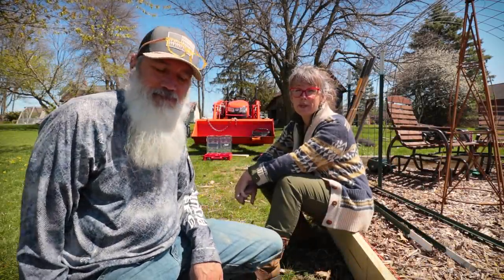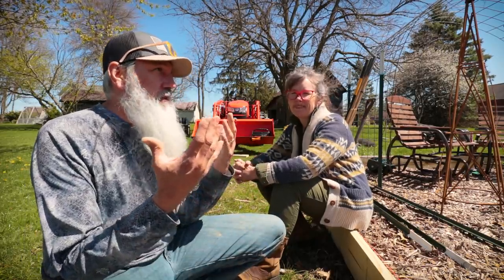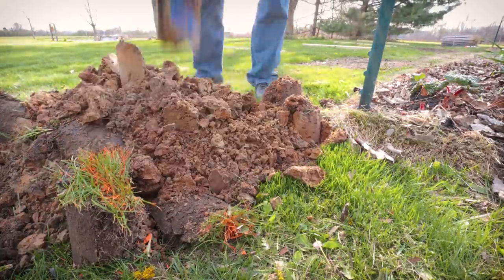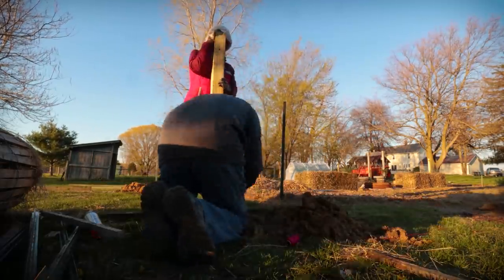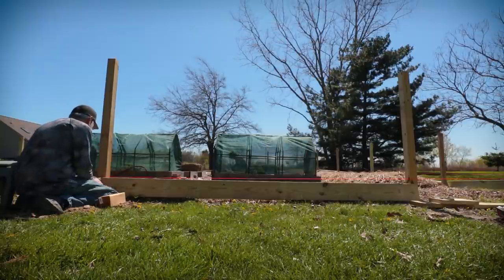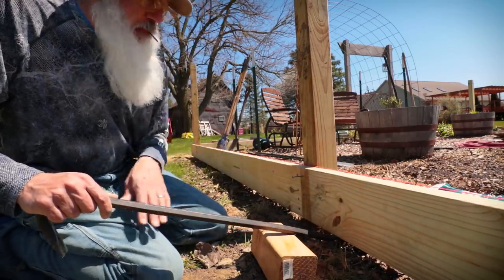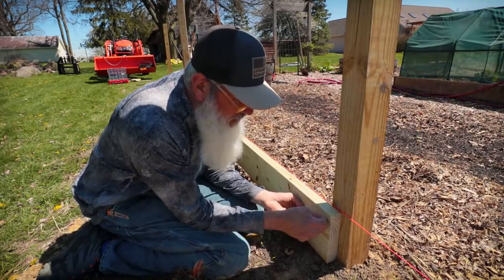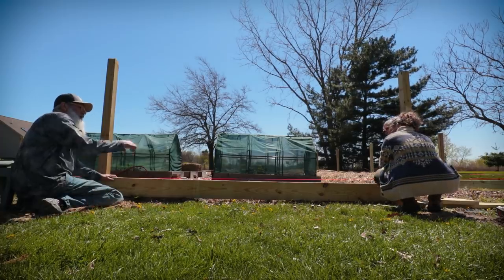THE NEW IMPROVED Garden Fence | What We Decided On 💲💲💲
All the pinterest images saved are being built! Husband builds wife dream fence!! This project is beyond anything she planned to do but will be well worth the investment.

Milwaukee Saw
Milwaukee Drill